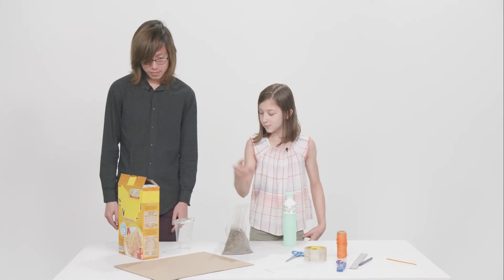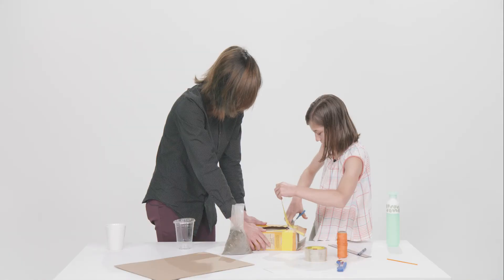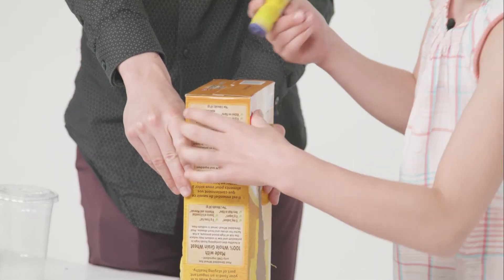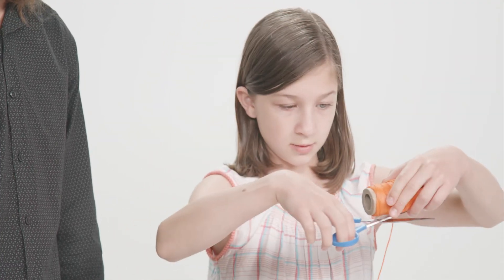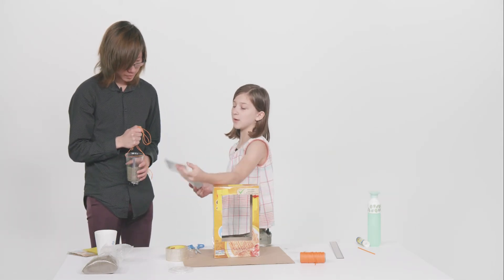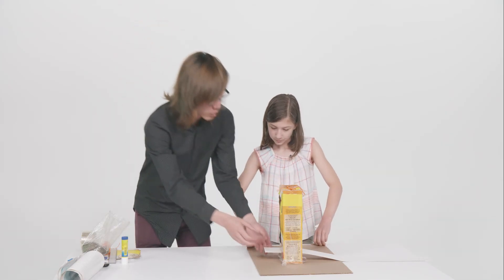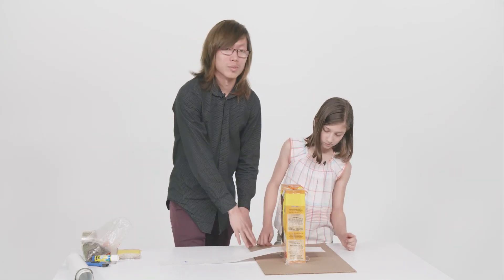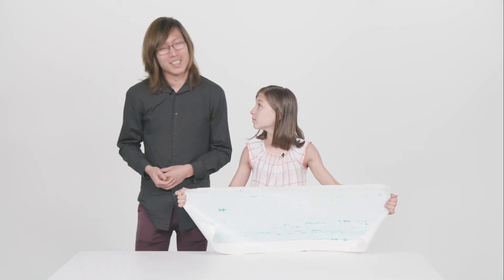Make your own seismograph!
This video is produced by UBC studios, Vancouver and is starring Kevin and Bronwyn. They are showing you how to make your own seismograph!

Idea and script by Sarah Garré (Geo-Phy-What?!)